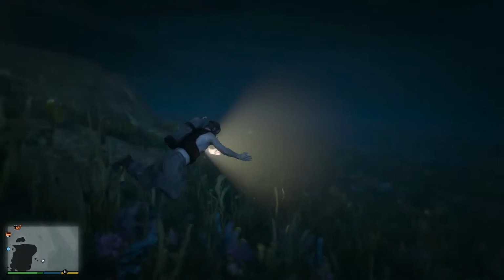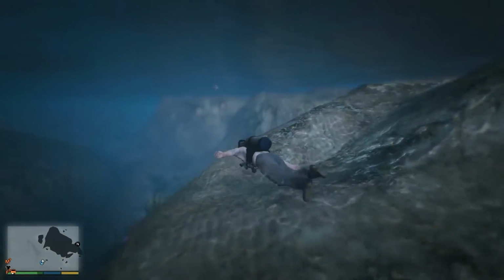GTA 5 — The EASIEST Way to Max Lung Capacity Stat (GTA V Guide)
Audio Technica AT2020 microphone:

Scarlett Solo pre-amp:

Adobe Premiere Pro (video editing):

I'll be the first to admit that GTA 5's lung capacity is not a critically important stat, but it's one of your character's stats all the same, and DAMN IT it had better be maxed! This video of Grand Theft Auto 5 shows you the best method I could find to improve the stat. Don't worry, it's pretty low maintenance.